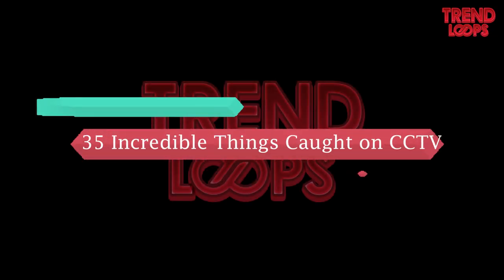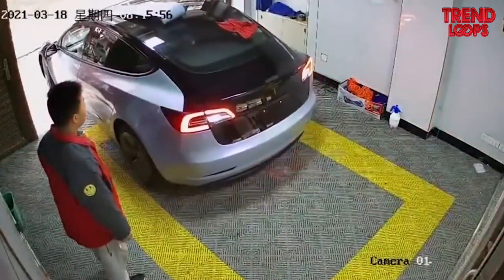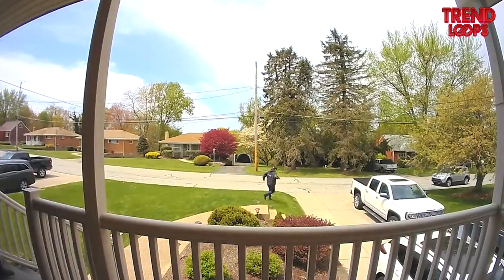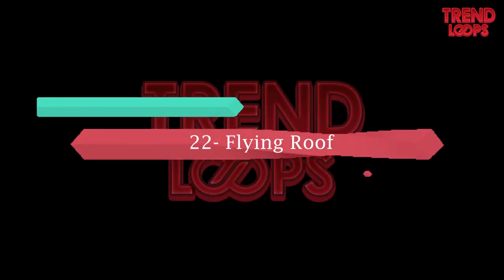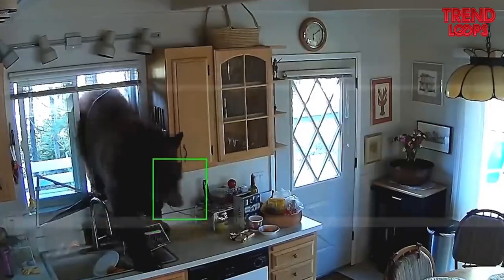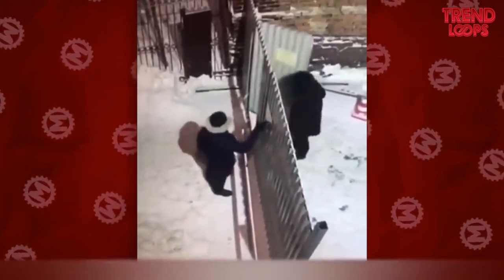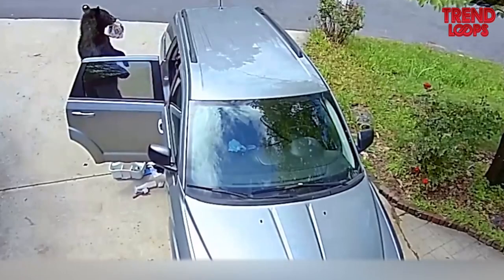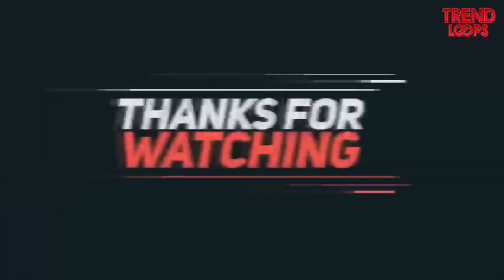35 Incredible Moments Caught on Camera: Funny, Unexpected, and Mesmerizing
35 Incredible Moments Caught on Camera: Funny, Unexpected, and Mesmerizing

Security is the prime function of a CCTV camera. A CCTV camera is installed to record and capture footage of an area. Sometimes, however, hilarious and weird things are recorded by it. Here is the list of some incredible things caught on CCTV cameras.

An Iron Horse Car
A little truck-type car carrying a load lost its balance and was in no time on its two wheels resembling a horse. Its load-carrying part broke, but thankfully the driver was safe.
Load Carrier in a Store
Sometimes an online item that we have ordered is munched when received. The footages here show the reason. A loader carrying packed items gets stuck and items fall on the ground.
A Magical Incident
The driver here is trying to park his car, but he has a bad day today. Suddenly and shockingly the floor gets contracted. This must have put the driver in extreme terror.
Unbelievable Hands
Some people are quite quick and magical with their hands. This video shows the skill of the man who pulls the cloth underneath some utensils. Surprisingly, the utensils do not fall and are intact.
Horrible Chair
This woman tries to sit on the chair, but it turns out to be a moment of laughter. The chair breaks to slips and she falls to the ground. Her male partner is sorry but laughs at the moment as well.
Drowning Dog
The dog tries to walk on the thin layer formed on the surface of the water. It breaks and the dog finds itself in the icy water. Its owner quickly jumps into the water and rescues it. What a hilarious scene!
Car into the Barrier
This man parking his park seems to be late for his work. He does not wait for the barrier, and as a result, finds his car stuck in it. He has no other option but to break the barrier into two pieces. Quite a strange driver! Isn't it?
The Careless Driver
This footage shows the carelessness of the driver who has come out of his car but has forgotten to apply the handbrake. The car gets moving backward until noticed by him. He quickly rushes towards it and luckily no damage is done. Others have no choice but to laugh.
The Naughty Child
The little boy kicks and his shoe drops directly into the food resting on the nearby table. Wow! What a perfect goal. The man abruptly removes the shoe but he will have to cook that again.
Gym Man Filmed by a CCTV
You have to be careful when outside the home because you may be under the notice of a CCTV. This man does not know that a CCTV camera is filming him, and he makes funny poses recorded by it.
Flowers Bouquet Broken
This heartbreaking video demonstrates how much one should be careful with a flower bouquet especially when the base of it is made of glass. The woman tries to place the flower bouquet on the floor but it breaks leaving her sad.
Naughty Children
The small boy tries to paint a new branded car. He makes it look horrible, and the owner will be screaming once he sees it.
Missed by an Inch
It is always risky to drive close to a heavy truck. The truck here while overtaking the car tilts on one side but fortunately, it gets back on the road quickly. Quite an amazing sight!